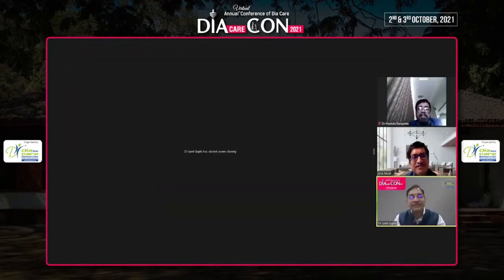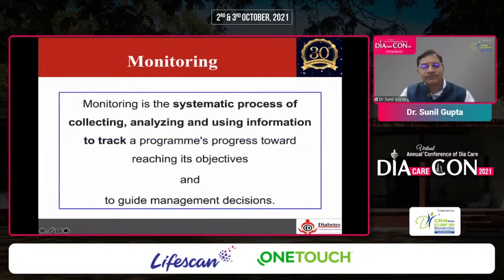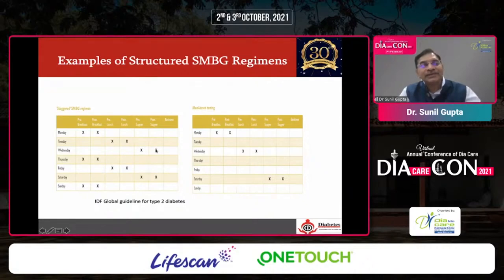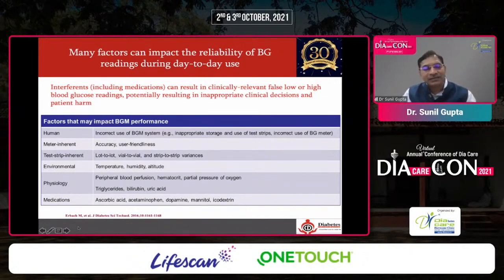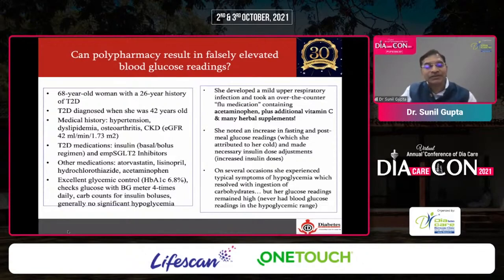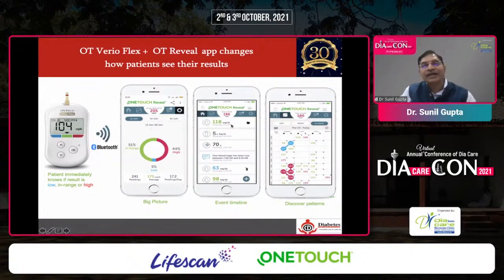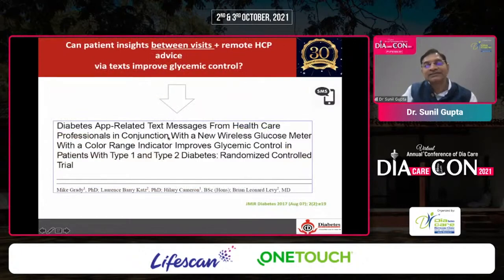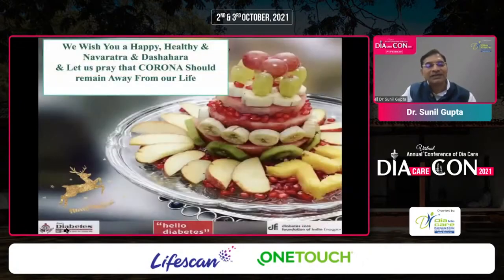Dr. Sunil Gupta - Meaningful Monitoringfor Your Patients